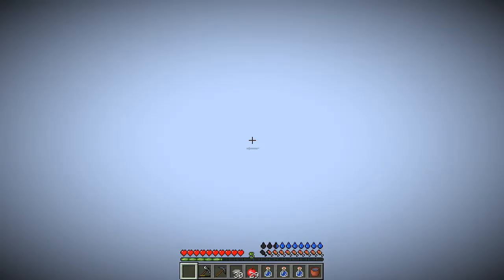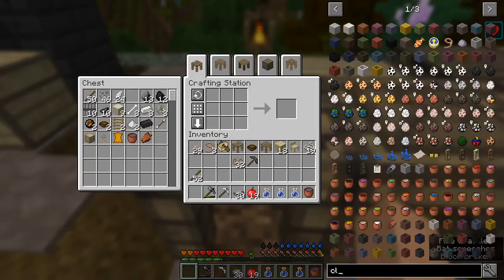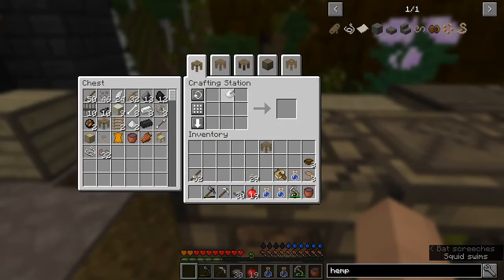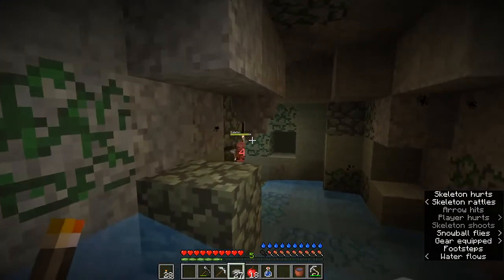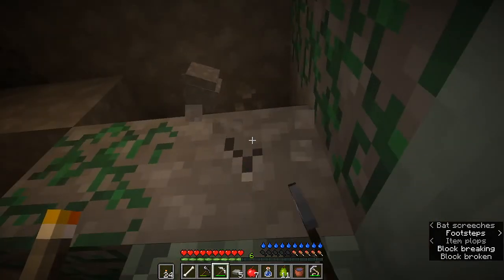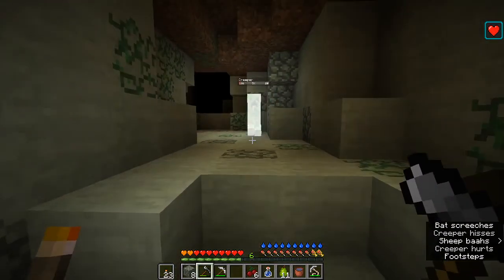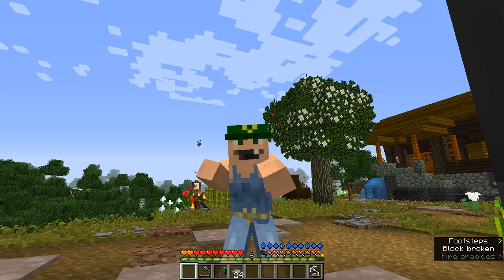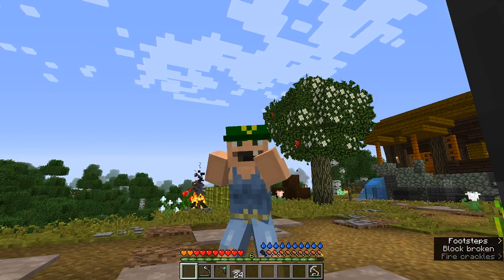Let's Play... Homestead! 005: Swing Kid!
Episode 5: Swing Kid - I spend the day singing and swinging my way into your heart!  A new Tinker's tool and Grapple Hook add some useful utility to my kit and, hopefully, help me find some much needed ores!

Let's play Homestead, a survival mod-pack for Minecraft 1.10!

Hi, my name is Yokel; long-time minecrafter, first time let's player.  Come along with me as I explore this original and inspiring mod-pack!